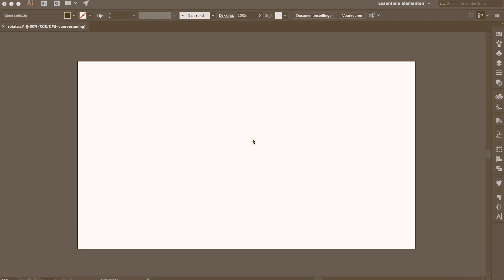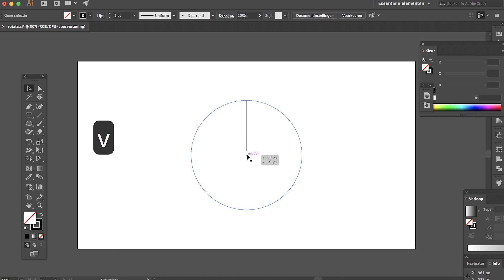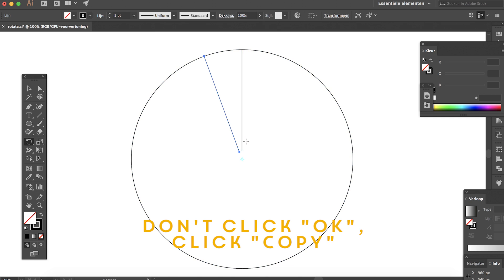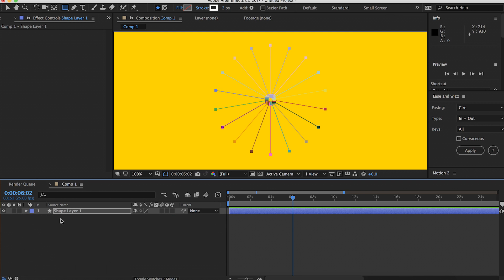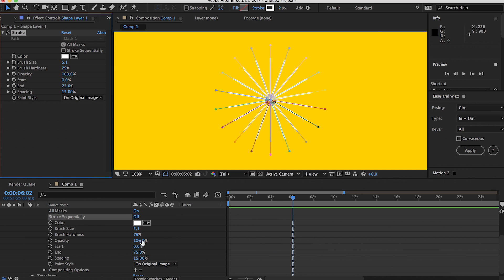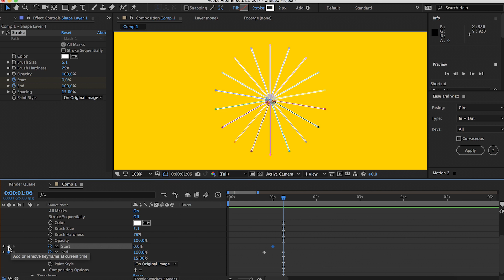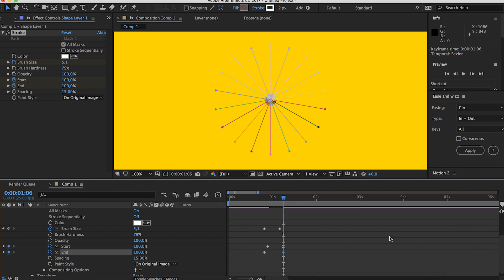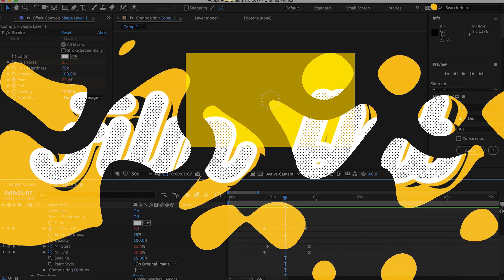After Effects & Illustrator - Easy Smooth Circle Burst Tutorial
I really love the combination of using both Illustrator and After Effects. I just feel like the structures of things (anchor points / lines etc.) is way easier to do in Illustrator. So in this video, my technique on creating "Bursts" in Illustrator and (animating them in) After Effects.

Now there's of course tons of other ways to do this. But the cool thing when doing this in Illustrator is, you can also play around with how your lines look (before pasting them in AE). Maybe you want to add a wavy / zig-zag line? Etc. This gives some more room for you to play with.